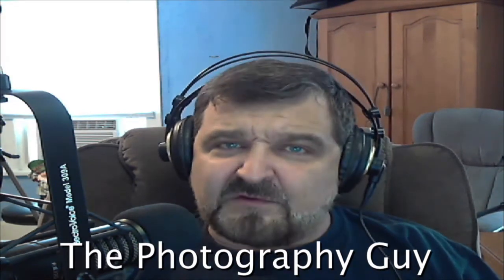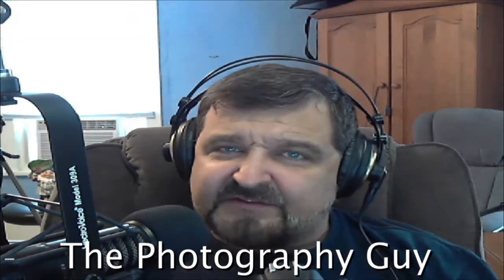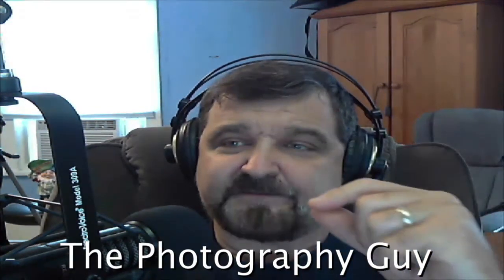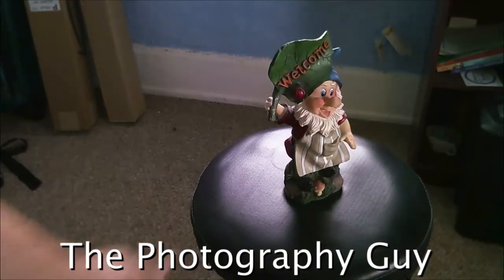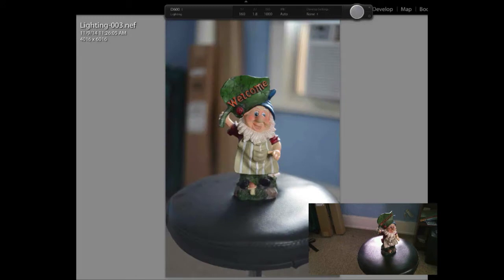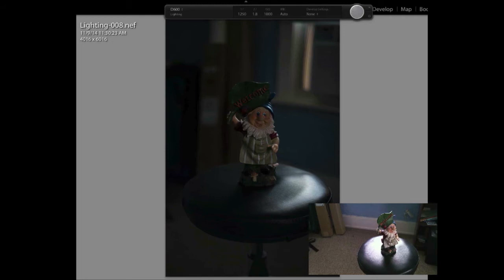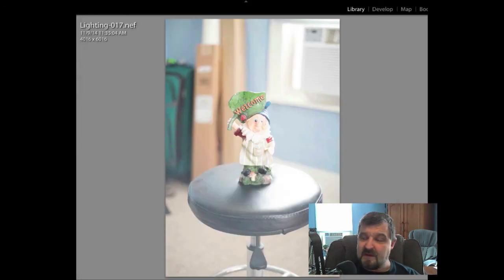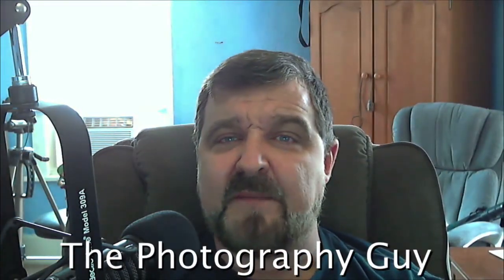Controlling Ambient Lighting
During this show we will be talking about how to control the ambient lighting with you camera. We all have these expensive camera with all of these setting now let’s learn how to use them to make great photographs.